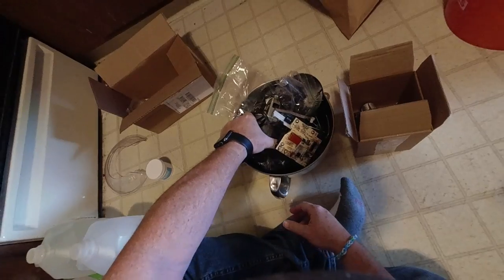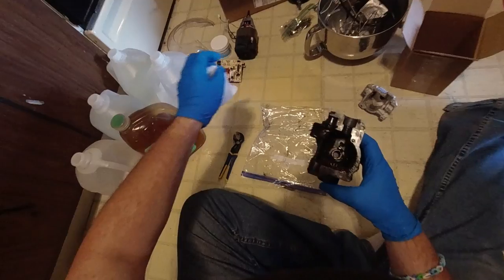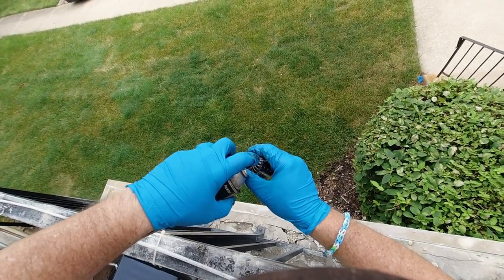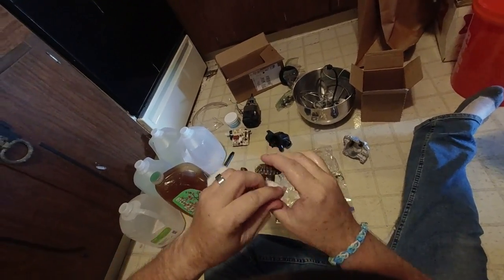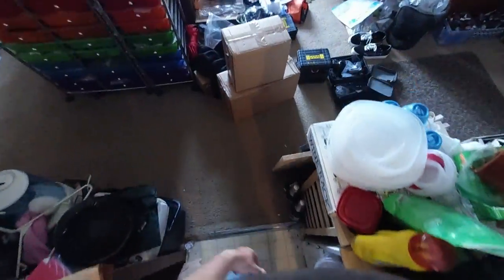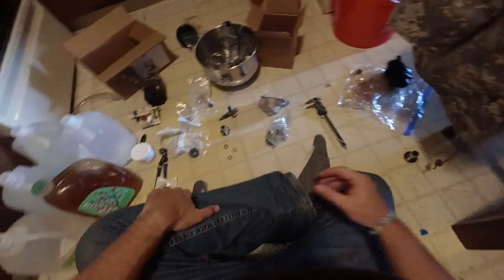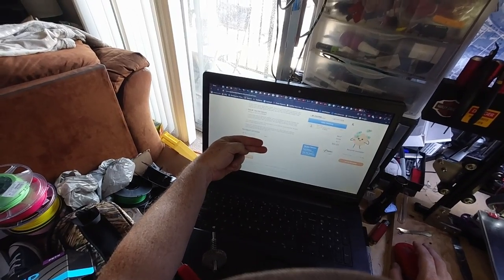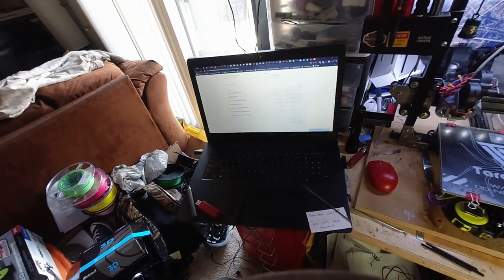kitchenaid mixer pt2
I try to fix the mixer, but fail! This isnt over...